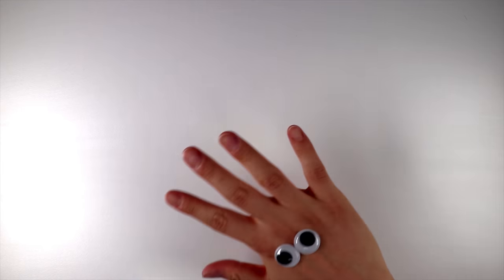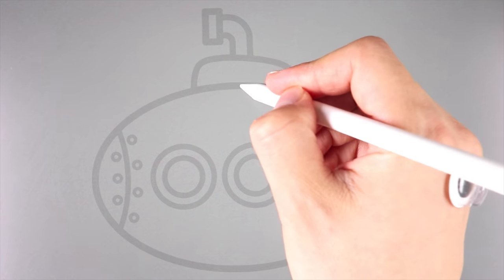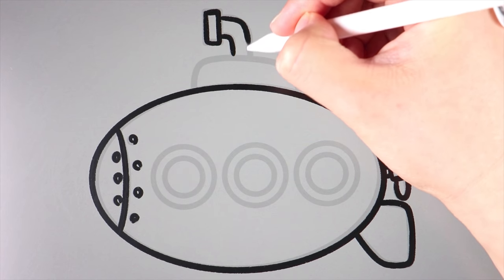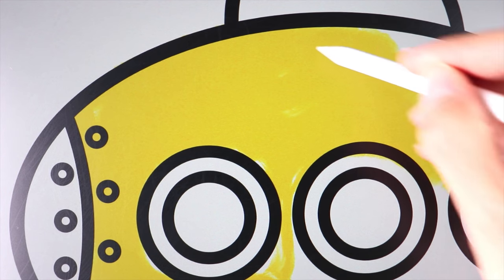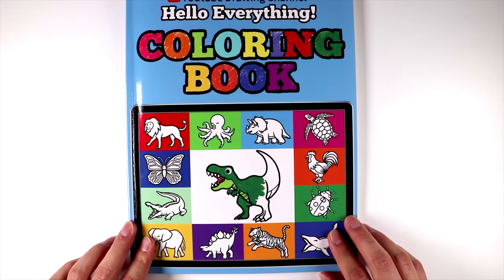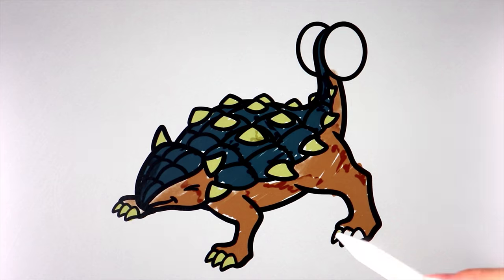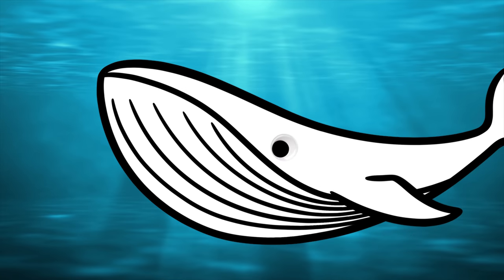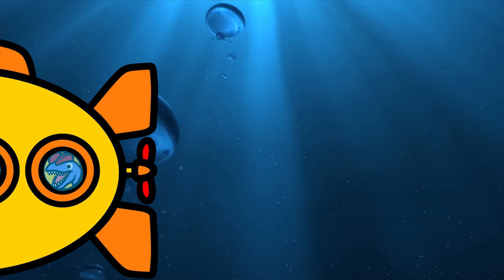Dinosaurs take a Submarine to meet Mosasaurus!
Hello everyone! Welcome to Hello Everything! Today we are going to draw and color Mosasaurus! But Mosasaurus lives in the sea! What should we do? Why don't we draw a submarine and take Velociraptor, Ankylosaurus, and Dilophosaurus to see Mosasaurus underwater? There will be some other sea animals too! Bon Voyage!

★Hello Everything!
Watch your favorite Dinosaur and Animal drawings come to life!